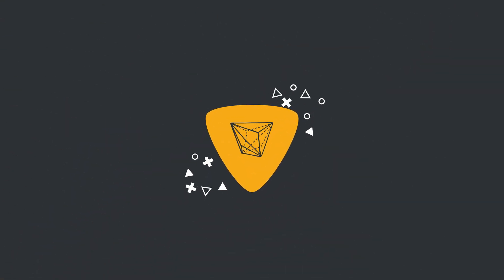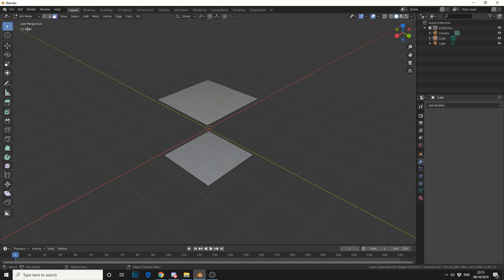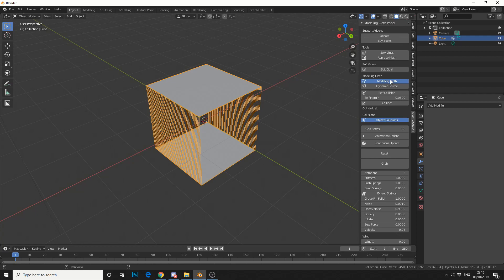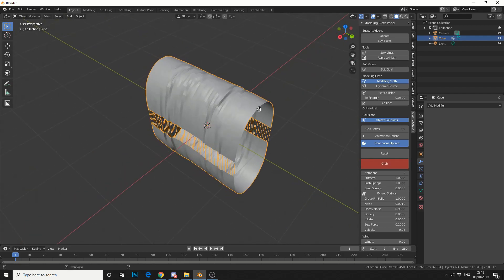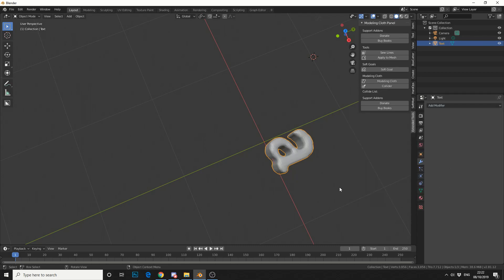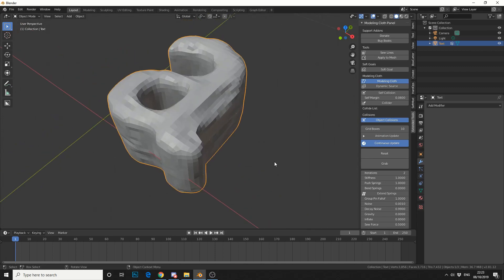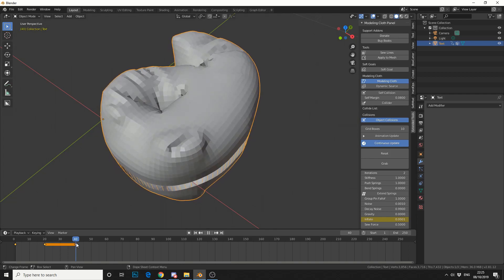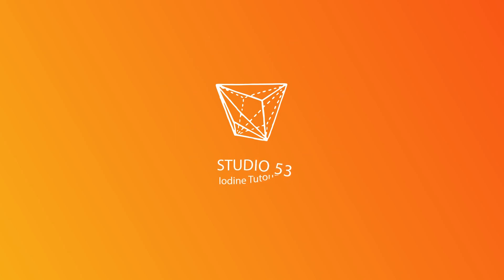Blender Add-ons: Modeling Cloth Review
Modeling cloth is an interactive cloth simulation engine. You can click and drag, add wrinkles, shrink cloth around objects mix softbody and cloth effects together and so much more.